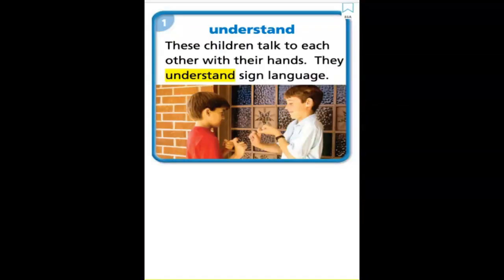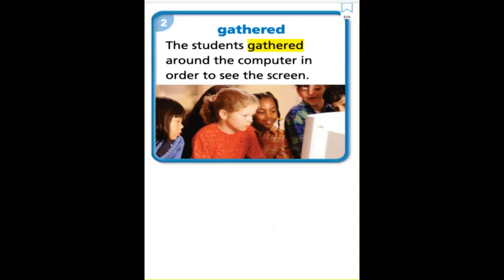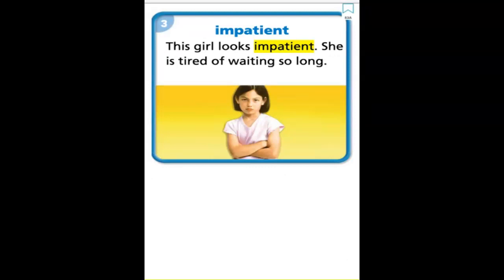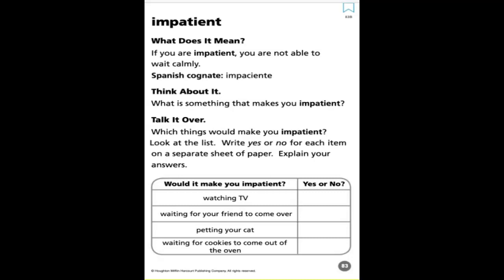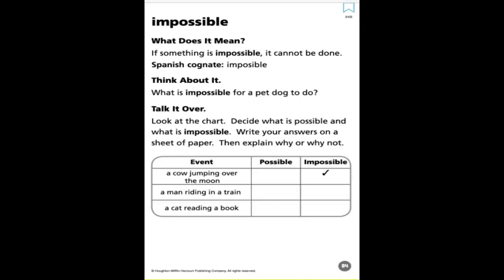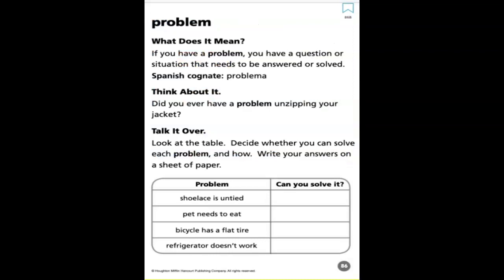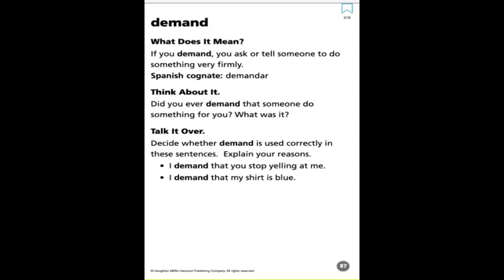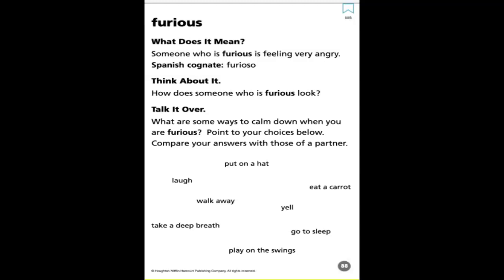2nd grade Lesson 11 VOCAB